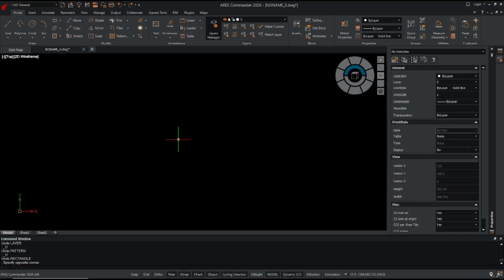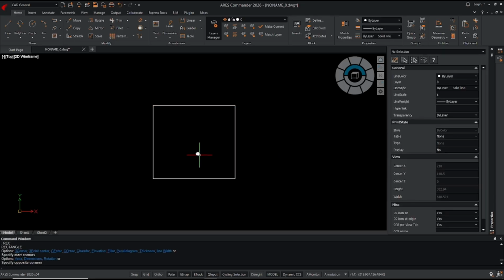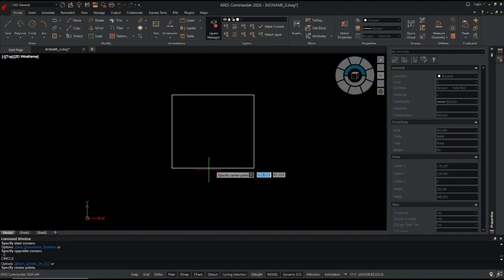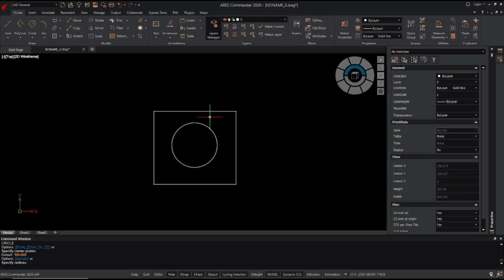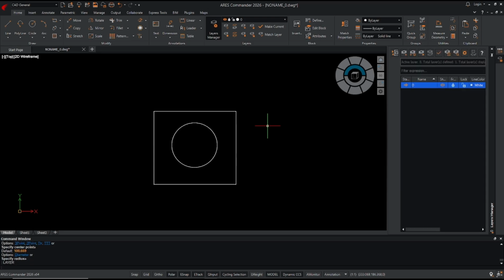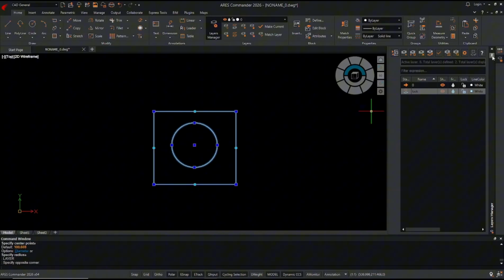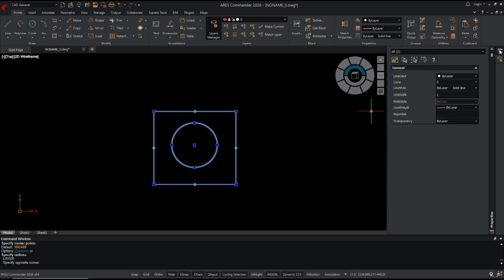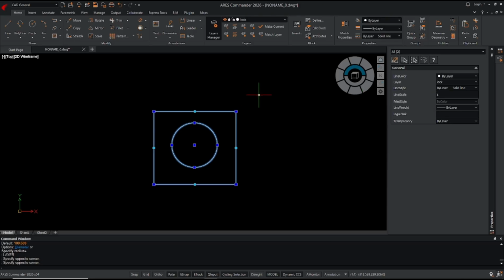Ares Commander How To Lock Object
In ARES Commander, locking an object is a useful way to prevent accidental modifications while working on your drawing. When objects remain unlocked, they can easily be moved, stretched, or deleted unintentionally. By locking them, you protect important elements such as reference geometry, title blocks, or finalized design components, ensuring your workflow stays organized and error-free.

The most common way to lock objects in ARES Commander is by locking the layer they are placed on. Open the Layer Manager by typing LAYER in the command line and pressing Enter. In the layer list, locate the layer containing the objects you want to protect and click the lock icon next to it. Once locked, all objects on that layer cannot be edited until the layer is unlocked again.

After locking the layer, you can continue working on other parts of the drawing without worrying about accidental changes. If you need to modify the protected objects later, simply return to the Layer Manager and unlock the layer. Using layer locking effectively improves drawing control, enhances productivity, and helps maintain clean, professional CAD files.